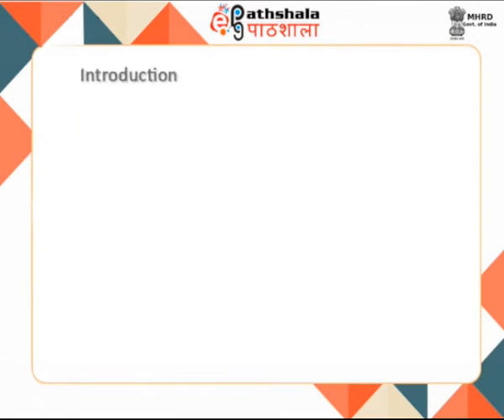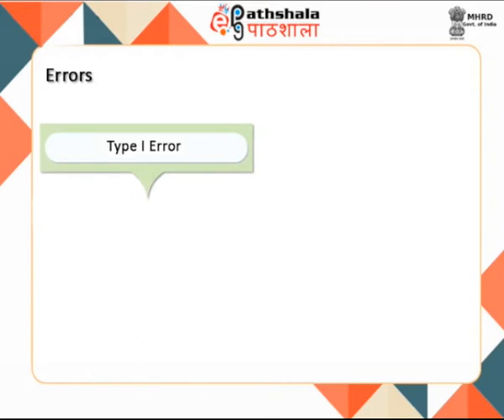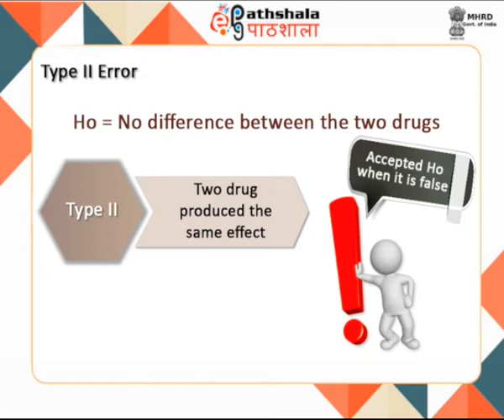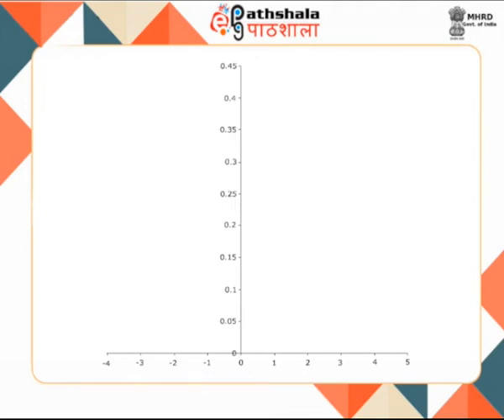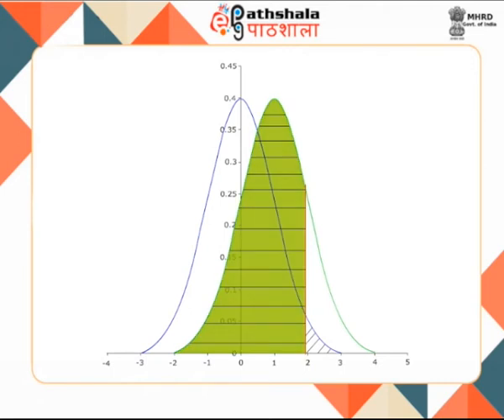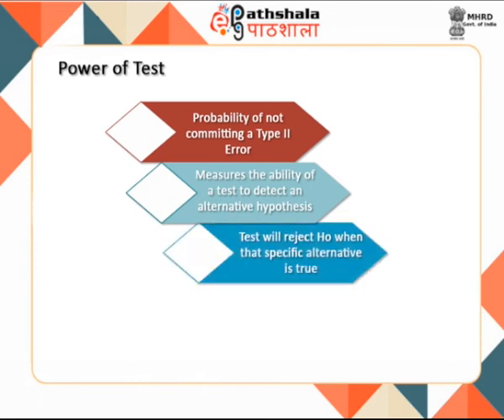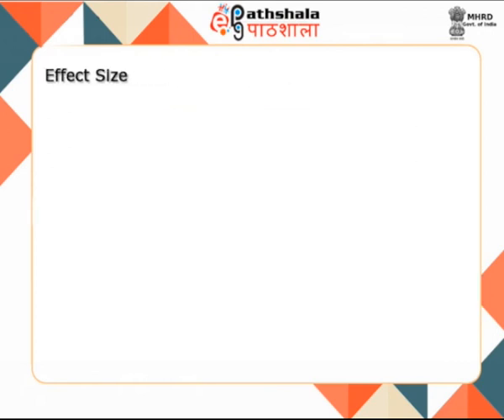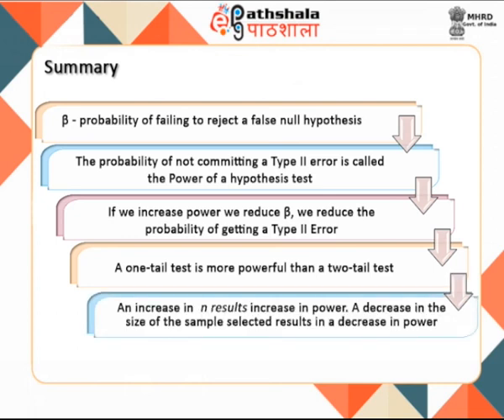Quantitative methods II (statistical methods) | Hypothesis testing III: type II error and power of